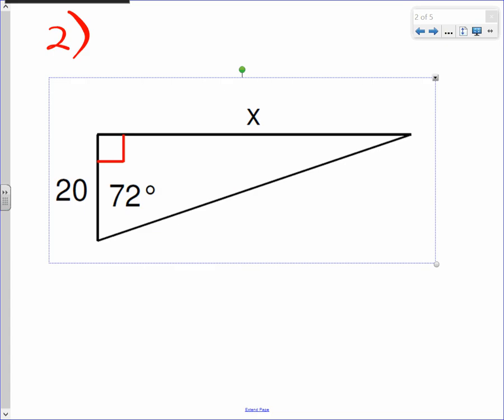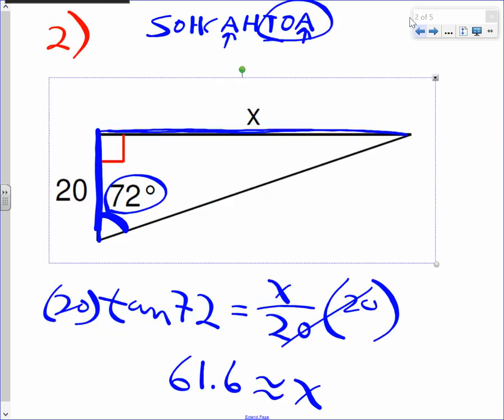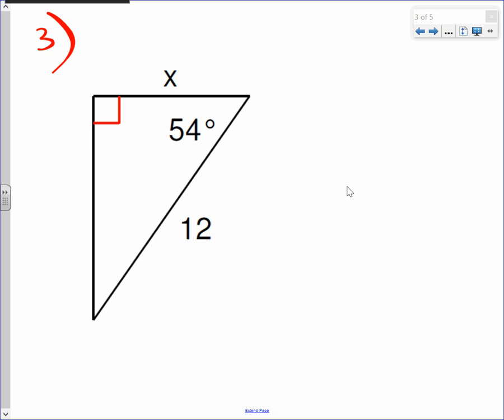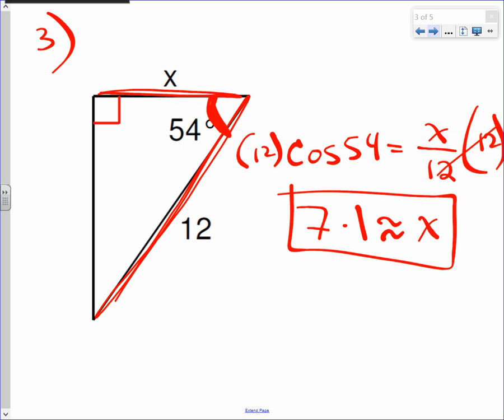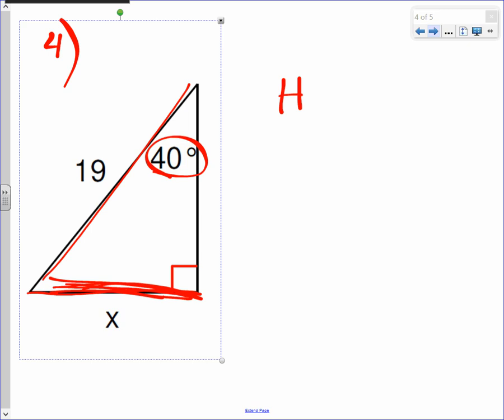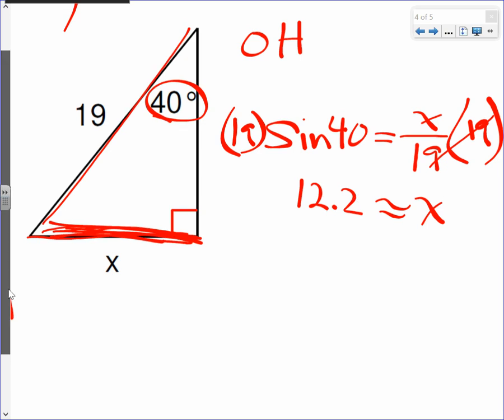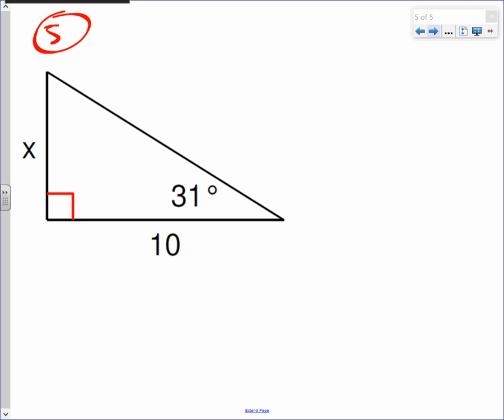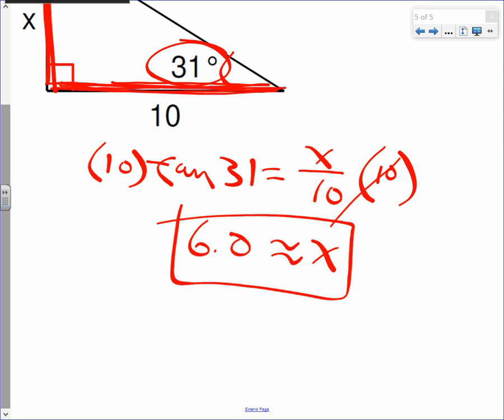PHILO MATH: trig equations all ratios